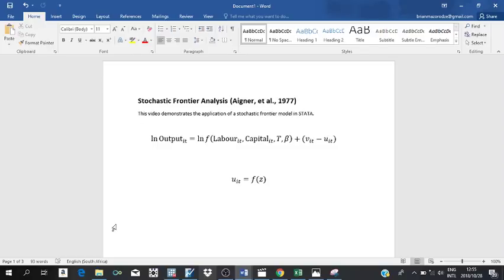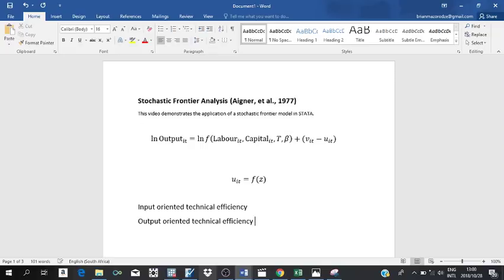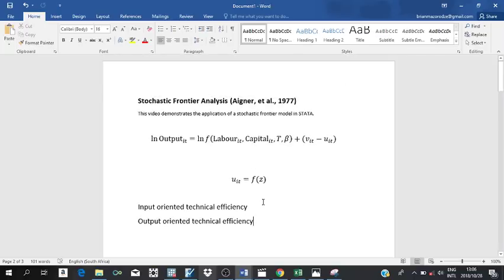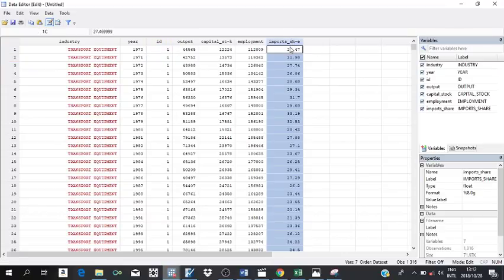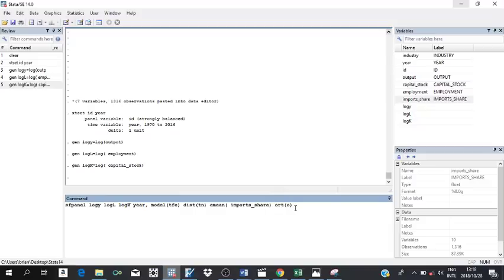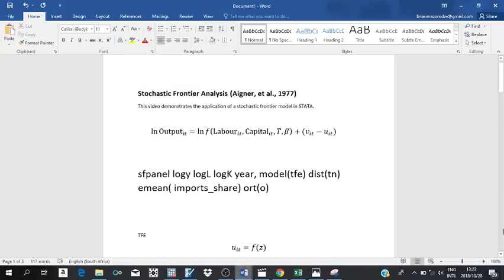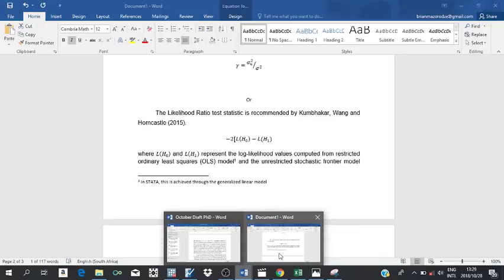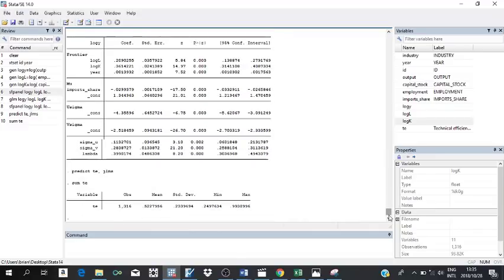Stochastic Frontier Model (SFA) in STATA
This video demonstrates the true-fixed effects stochastic frontier model in STATA.